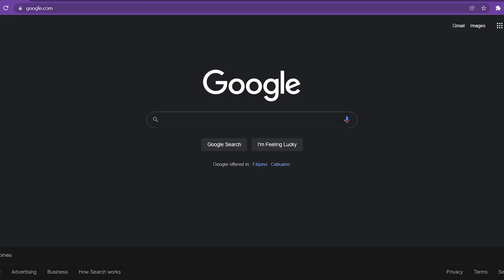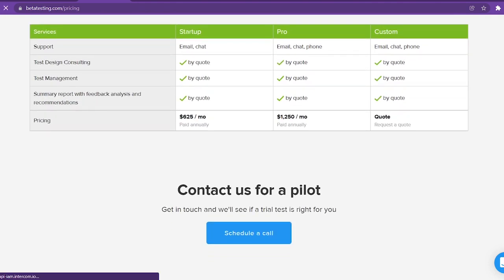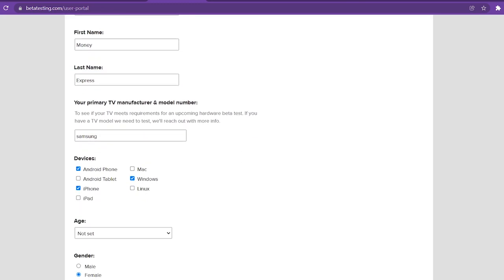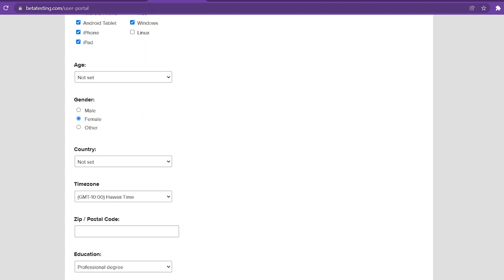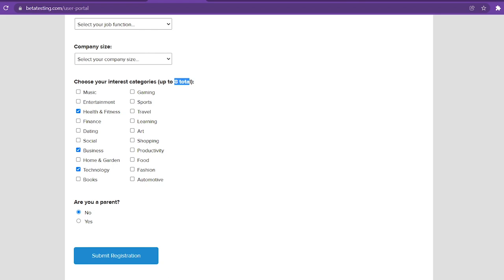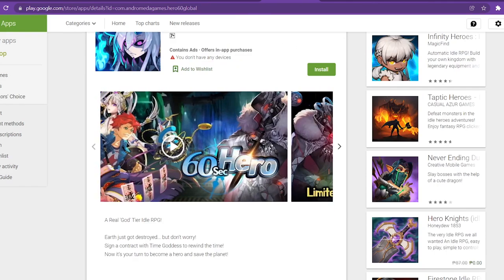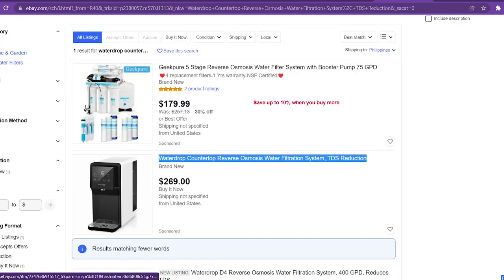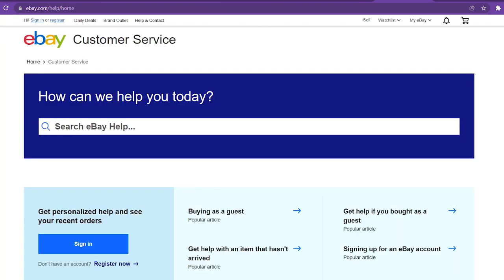Earn $25+ HR PayPal Money Online Giving Your Opinion (Make Money Online) Free PayPal Money 2022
In this video, you going to learn to make money online by giving your opinion . To learn how to make money online watching videos and how to earn free paypal money instantly in minutes, be sure to stick around til the end for Bonus Tips!

🤯 Fastest Way to Earn $150+ Online PayPal 2022 (Make Money Online) Free PayPal Money 2022 |PayPal 2022 🔥

🤯 Get Paid $200 PayPal Money Watching YouTube Videos (Get Paid to Watch Videos) FREE PayPal Money 2022 🔥

🤯 Get Paid $500+ PayPal Money Online For Beginners With Strategy (Earn PayPal Money) Make Money Online 🔥

🤯 Make $750.26 Money Online Using Google Sheets (Easy Way To Make Money Online) Free PayPal Money 2022🔥

🤯 Top APPS To Earn $2,585 PayPal Money Monthly (FREE PayPal Money) Make Money Online Today Fast🔥

🤯 Make $480 A Day FREE PayPal Money 2022  (Make Money Online 2022) Earn PayPal Money Online | PayPal🔥

🤯 Get Paid $5 PayPal Money Online Every 10 Seconds (Make Money Online 2022)   Earn PayPal Money Online🔥

🤯 Get Paid $1,500 To Earn PayPal Money Super FAST To Just Copy & Paste (Make Money Online) Free PayPal🔥

Welcome to the Make Money Online Express! In this channel, we provide weekly step by step tutorials on how to earn free paypal money FAST and Easy! If you want the latest tips and methods on how to make paypal money online, be sure to subscribe and hit the notification bell so that you don't miss out on the latest updates!

Your personal results may be more, may be less or about the same based on your own personal drive, motivation, effort, individual abilities, economic conditions but most of all your ability to execute the skills learned.